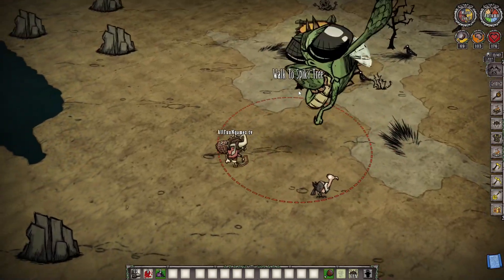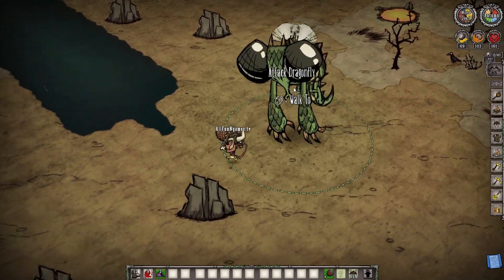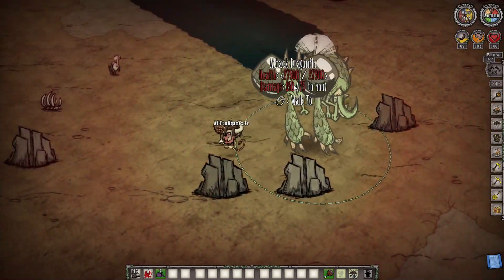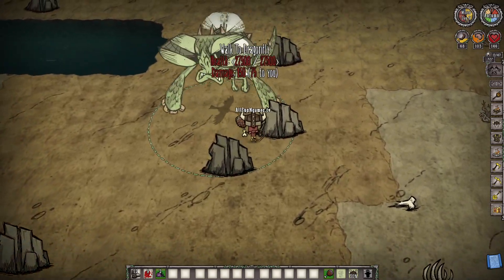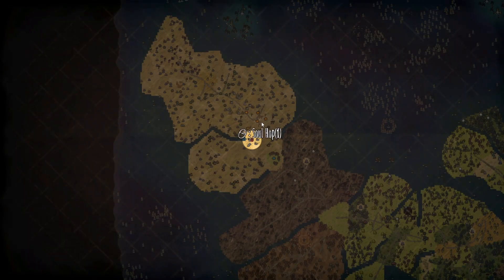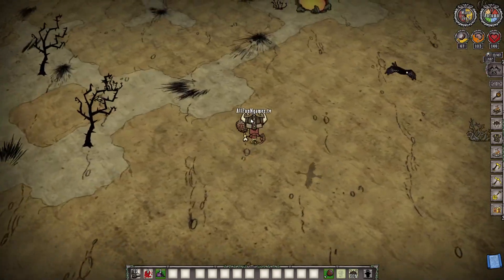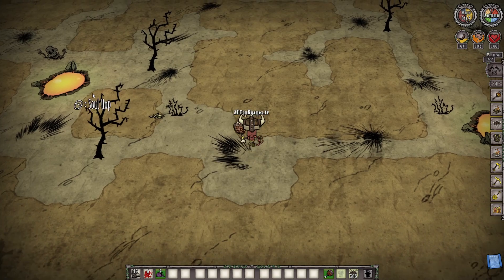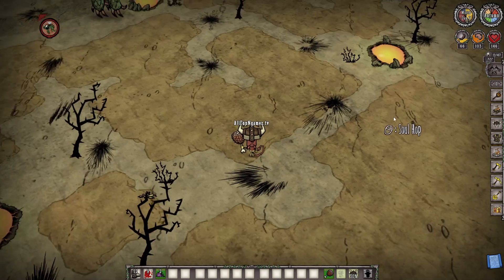Dragonfly Needs a Buff in Don't Starve Together - Is The Dragonfly Hard To Kill in Don't Starve